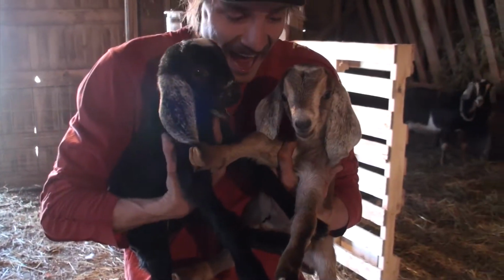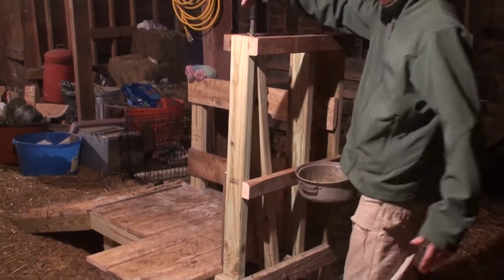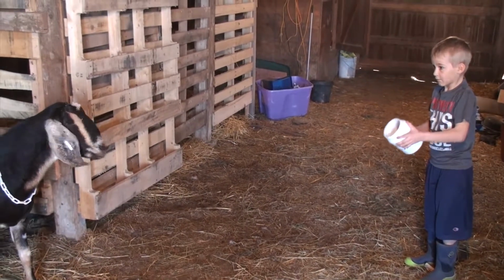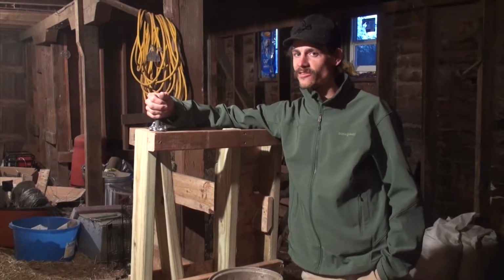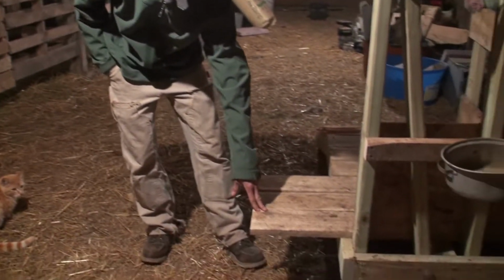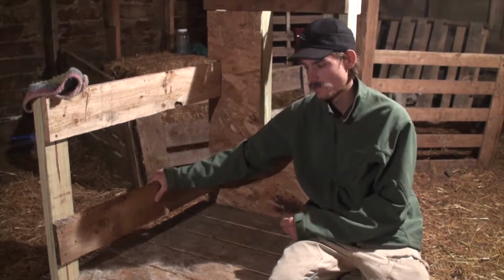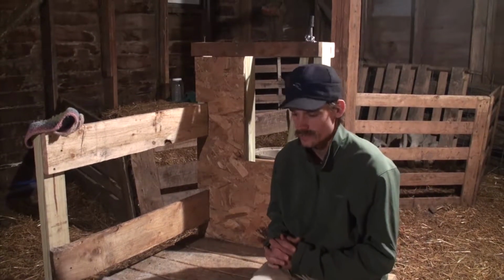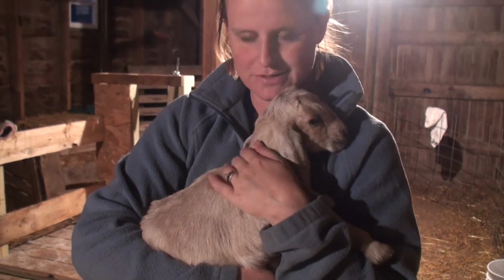Build your milking stand for goats!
This is our milking stand we built.  It works so nicely and I would recommend to anyone to take this project on.  I built this in a day and it is simple and an easy build and also just so simple to use.  This stand effectively keeps our goats in them for milking but works as well for hoof trimming or shaving the udders.  It has been such a great addition to our farm and will last for years I am sure.  Also we wanted to give you a glimpse into how it might look for those who have older goats that have never been milked and never been on a milking stand before!  Not always a pretty sight at all.